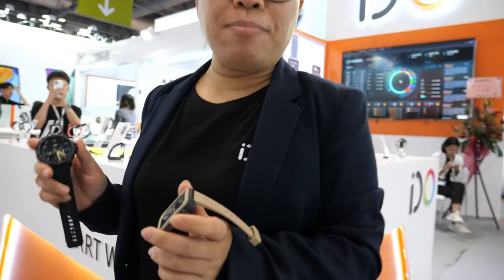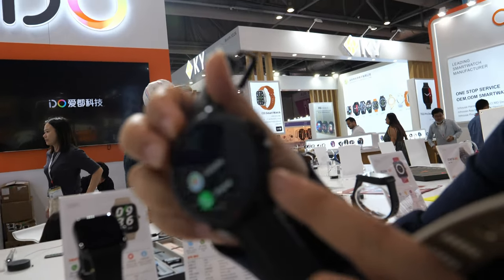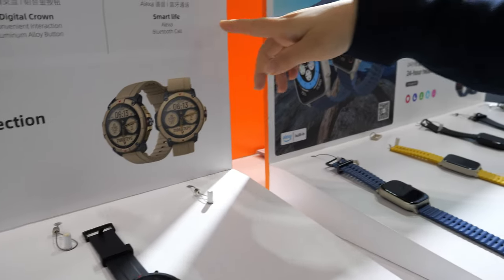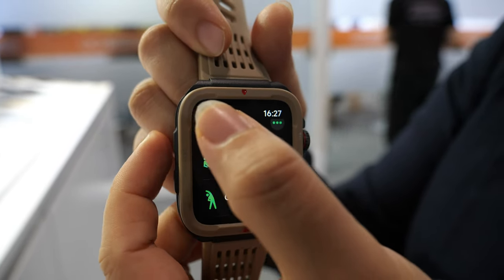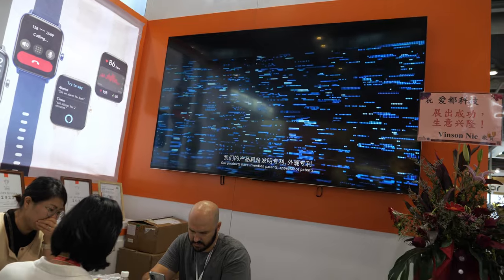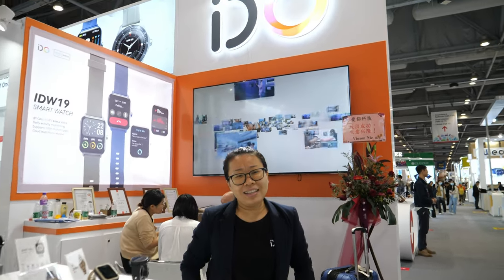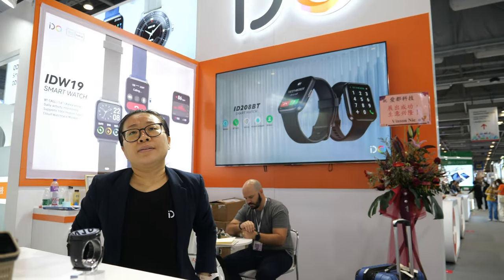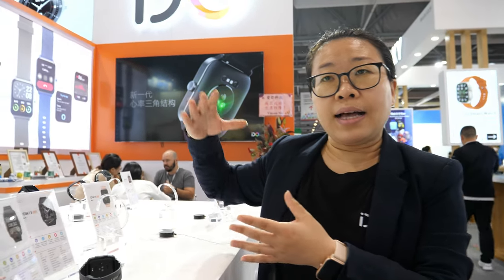IDO Smartwatch: Latest GPS Watch with 100+ Sports Modes & Amazon Alexa Voice Assistant at HK fair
Mevis Zhang, Sales Director at IDO, says to be the biggest manufacturer in the Smartwatch category, here filmed at Hong Kong Sourcing Fair Mobile Electronics GlobalSources Spring 2023 in Hong Kong. With over 2000 employees in peak season and more than 300 people in their R&D center, IDO prides itself on its latest GPS smartwatch design. The GPS watch comes in a 1.38 inch LCD screen with different sports modes, including swimming, yoga, and running. With more than 100 sports modes to choose from, users can easily change the mode from the app. It has an in-built speaker for Bluetooth core for features that allow users to talk through the watch with the phone. The built-in microphone for the Amazon Alexa voice assistant allows the watch to connect with smart home devices. The IDO sport watch comes in different models, including the ID sport 01, which has a 1.38-inch screen, and the Sporty Series, which has a square watch body style. The Sporty Series is ranked and designed like Apple's Ultra style, but it's more like a body. IDO has different screens and more than 100 watch faces to choose from, including cloud watch faces. The smartwatch checks sleep tracking and connects with the cloud. Users can change the watch faces from the app called VeryFit. The manufacturing factory is located in Shenzhen Long Hua and has different sections in the R&D center, including Engineers for research, UI designers, and Algorithm testing. IDO also has an automated semi-automated assembling line that uses machines for gluing, testing, and other parts instead of labor assembling.

Distributors can contact here:
If you contact this company, please let them know you watched this video!